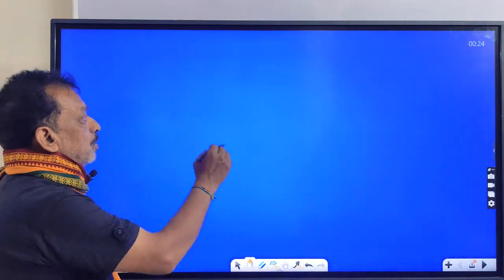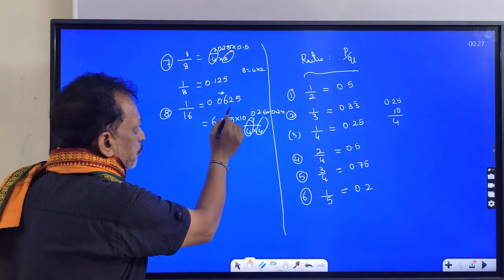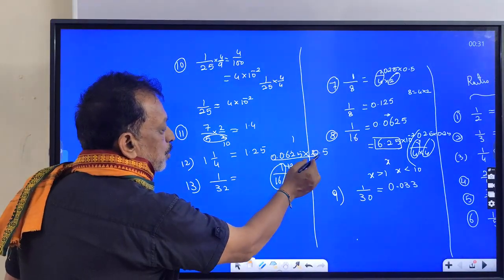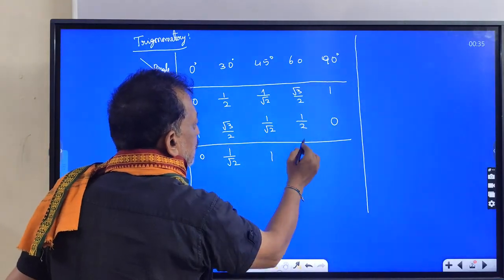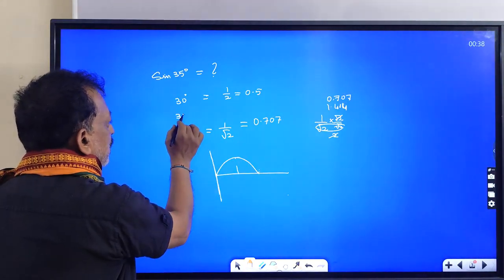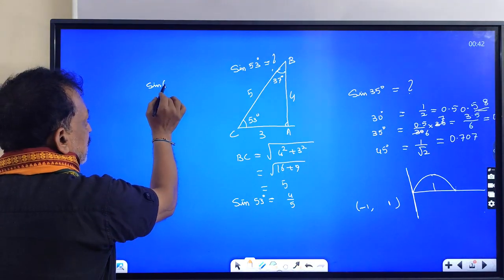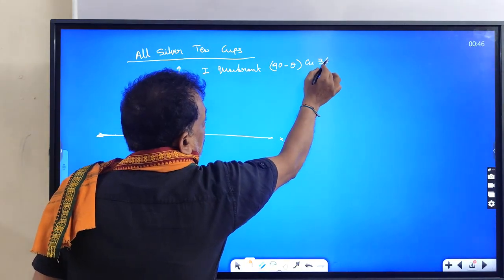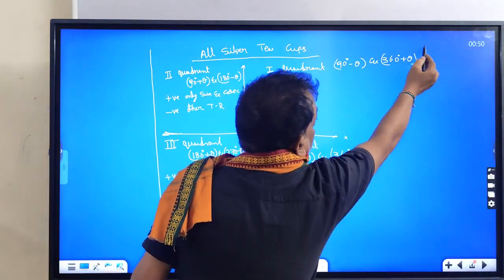PHYSICS SHORTCUT METHODS